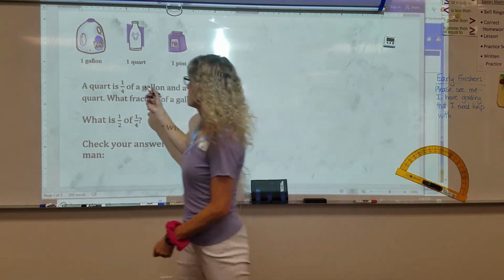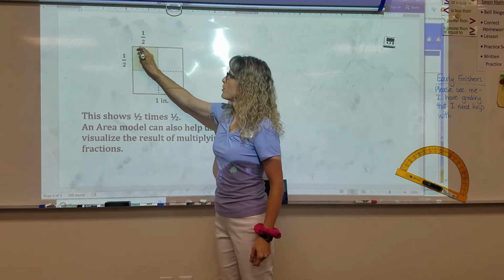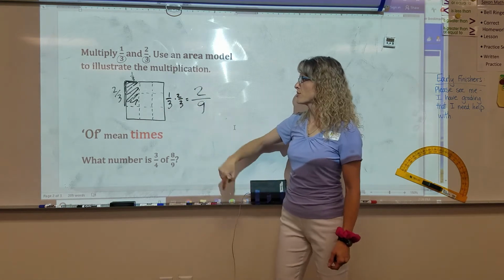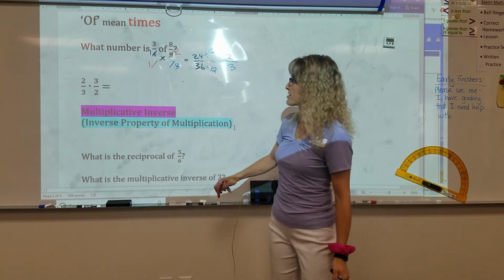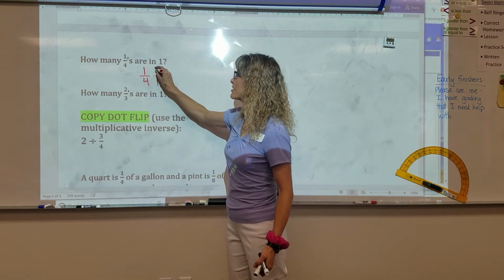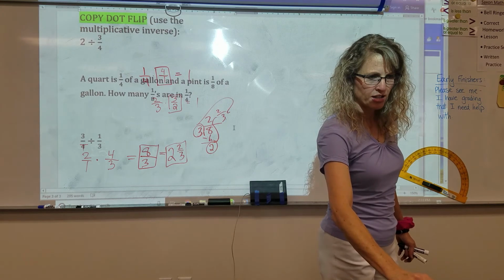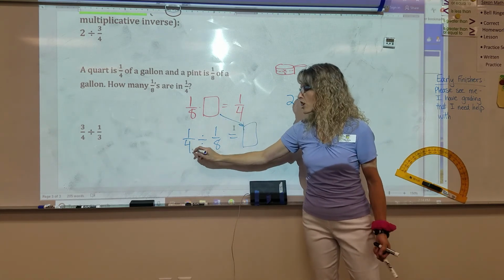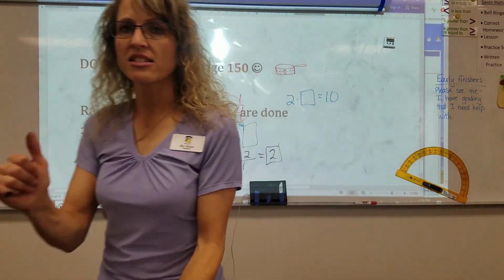L22 Multiply and Divide Fractions and Inverse Property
Lesson 22 teaches how to multiply and divide fractions. You will also learn how to divide fractions by using the Inverse Property, or rather, multiplication of the reciprocal. Mrs. Boone teaches this 8th grade math lesson to a live classroom using direct instruction. Welcome to class!